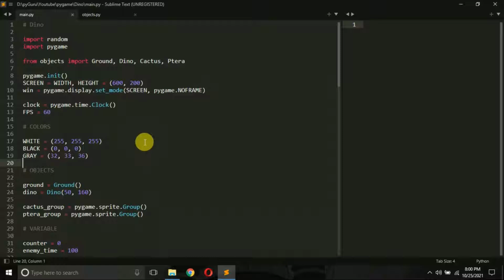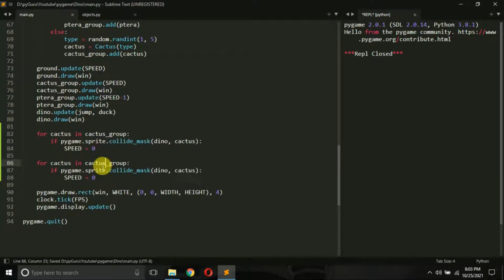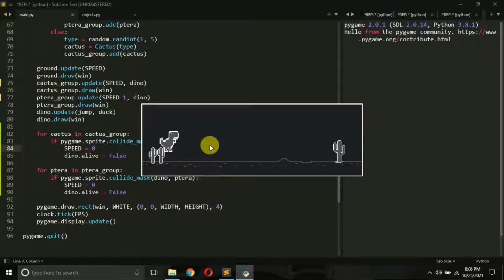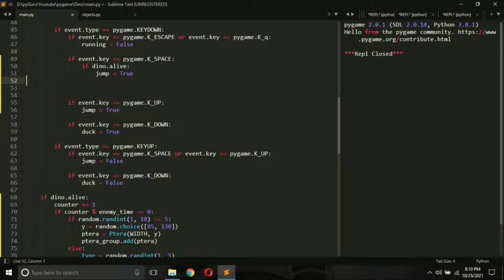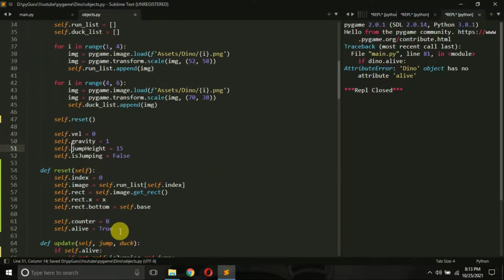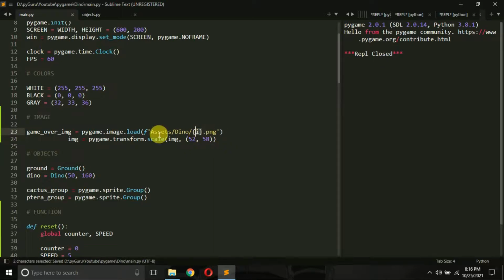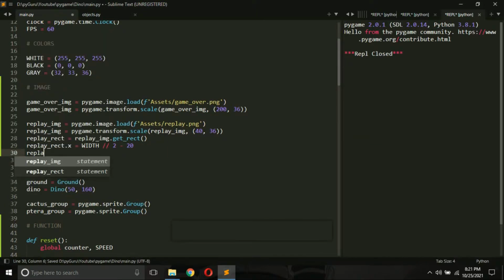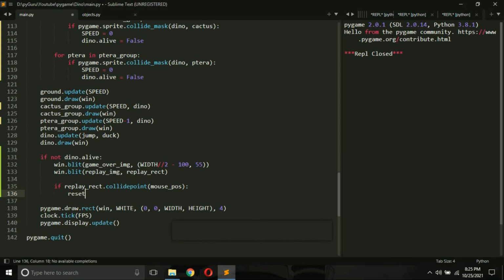Mask Collision detection | Collision detection in python and pygame | Chrome Dino PART 4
In this tutorial we will learn to create google chrome dino game clone using python and pygame. Here we will learn how about masked collision detection and implement it in our game. A mask is Useful for fast pixel perfect collision detection. A mask uses 1 bit per-pixel to store which parts collide.

If the surface uses a color-key, then it is used to decide which bits in the resulting mask are set. All the pixels that are not equal to the color-key are set and the pixels equal to the color-key are not set. If a color-key is not used, then the alpha value of each pixel is used to decide which bits in the resulting mask are set. All the pixels that have an alpha value greater than the threshold parameter are set and the pixels with an alpha value less than or equal to the threshold are not set.

google dino clone with pygame
pygame game development tutorial
pygame platformer games
pygame arcade games
making games with python and pygame
python guru
python tutorial
pygame tutorial
chrome dino clone
chrome dino hack
chrome dino cheatcode
dino clone pygame
pygame scrolling game window
how to scroll background in pygame
how to create dino game in pygame
pygame dino game assets
pygame tutorial
pygame examples
pygame android
pygame jumping
pygame sprite animation
pygame menu
pygame collision detection
pygame collide mask
mask collision
accurate collision detection in pygame